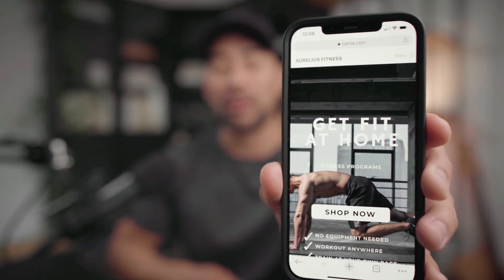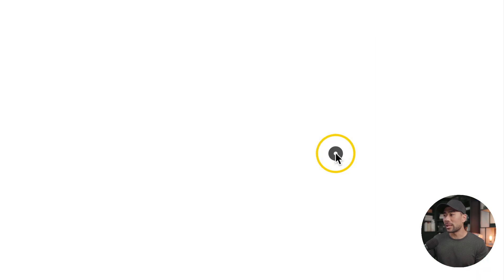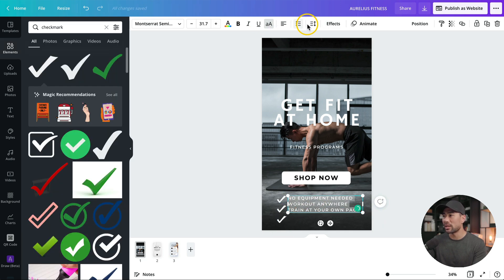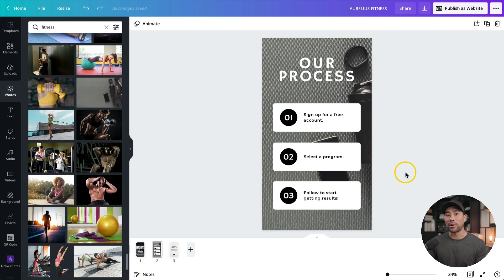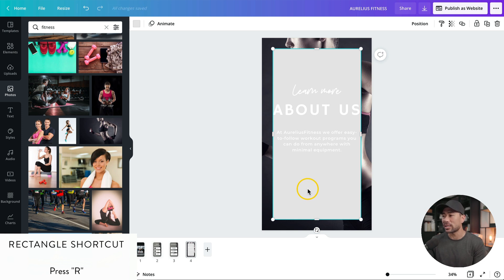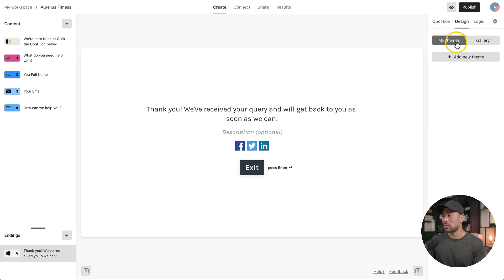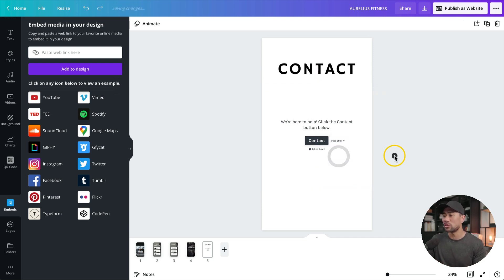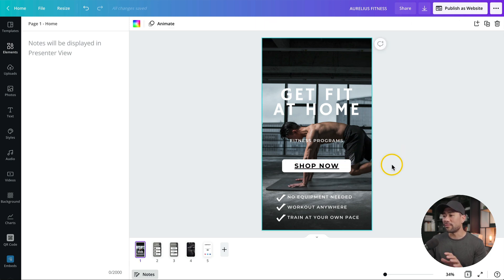How To Make a Mobile-Friendly Website in Canva (Bonus Website Template)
In this video, you'll learn how to make a mobile-friendly website in Canva even if you aren't tech-savvy. I'll go through all the steps to creating a responsive, mobile-friendly website for your business so you can start selling your products and services. This is a complete Canva website tutorial showing you from start to finish how to make a mobile-first website for free.

According to Statista mobile accounts for approximately half of web traffic worldwide. Based on my own website and audience analytics, about 55% of traffic use mobile. Business2Community quotes "Three out of four smartphone users use mobile search first for immediate needs." Which is why it's crucial to make a website that's mobile-friendly and responsive.

👉 DOWNLOAD THE CANVA WEBSITE TEMPLATE
As a little thank you for supporting this channel, I've made available the website template that I created in this tutorial. All you need to do is:

1. Make sure you have a Canva account
3. Click on the  "Duplicate" button to make a copy to your Canva account.
4. Start creating your website!

Do note, some of the elements/photos require payment or you can sign up for a 30-day trial of Canva Pro which will be included.

▼ ▽ TIMESTAMPS

00:00 - Introduction / What you'll learn
01:06 - Pros and cons of using Canva websites
02:05 - Get a Canva account
02:24 - Open a new Canva template
03:14 - Home page
06:36 - Our Process page
08:06 - Products/services page
09:50 - Setup products to sell
11:23 - About page
12:33 - Contact page
17:18 - Social buttons
18:47 - A note on legal pages
19:01 - Name each page
19:29 - Publishing your website
20:52 - Linking to other pages
21:24 - Bonus Tip: How to use your own domain name

▼ ▽ LINKS & RESOURCES